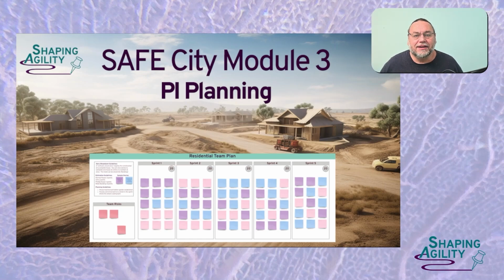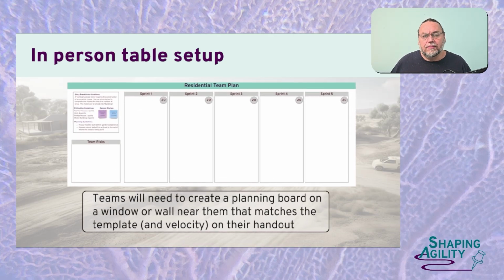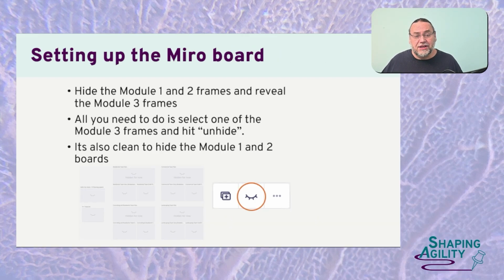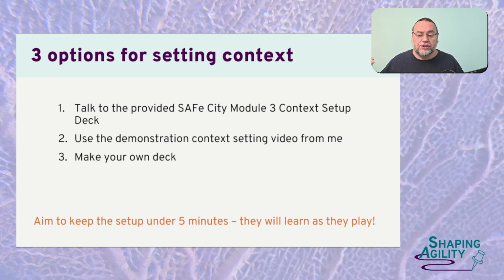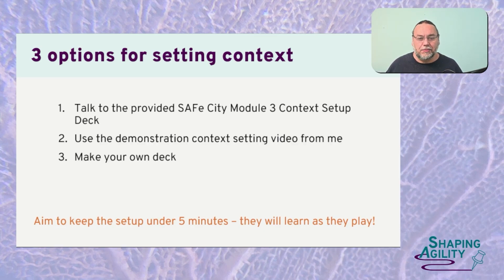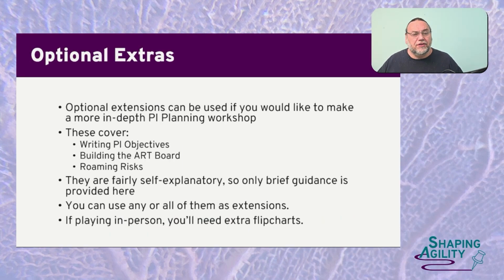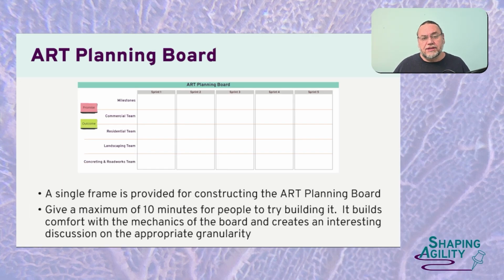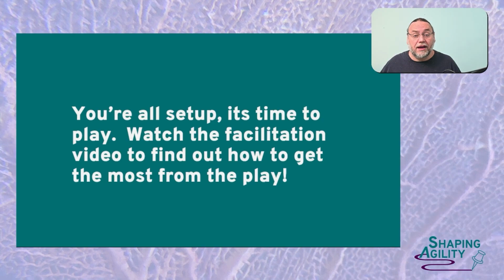SAFe City Module 3 Setup Guidance Video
This video explains how to set up Module 3 of the SAFe City simulation, which focuses on PI Planning. Mark Richards walks you through configuring the experience for both in-person and virtual play, including assigning team roles (residential, commercial, concreting, landscaping), distributing materials, and configuring the Miro board if playing online. You’ll also learn how to handle avatar setup, sprint boards, and the option to include advanced elements like PI Objectives, ART Planning Boards, and Risk Roaming.

Module 3 can be run as a standalone simulation or as the final chapter in a full end-to-end learning experience beginning with Module 1 (Epic Prioritization) and continuing through Module 2 (Feature Roadmapping). This video pairs with the Briefing Example to introduce learners, the Facilitation Guide to support in-flight play, and the Debriefing Guide to help participants reflect and extract insights.

Download the simulation kit and access supporting resources at shapingagility.com